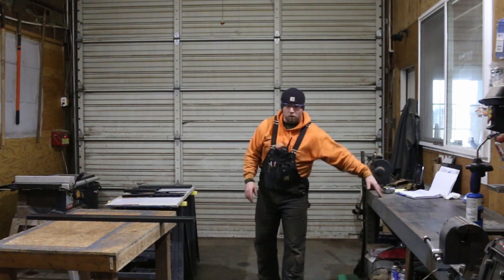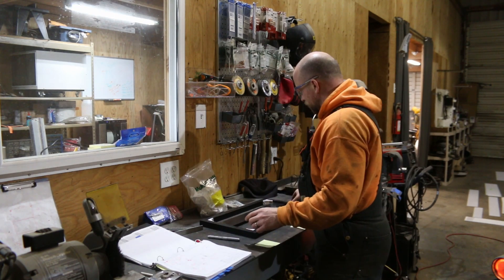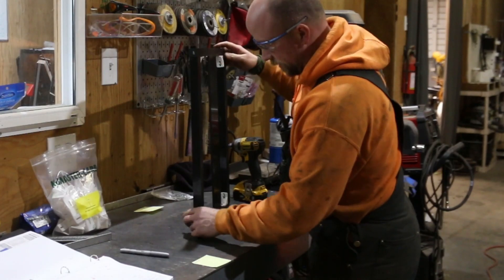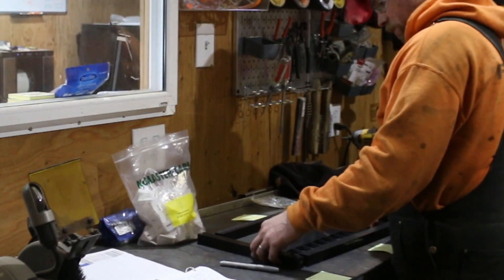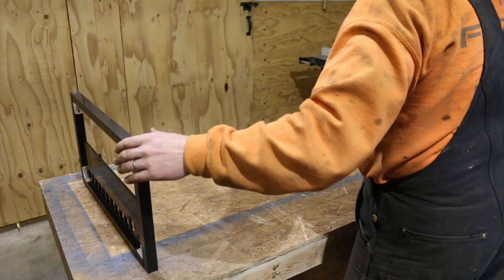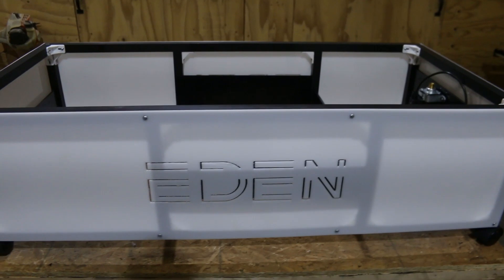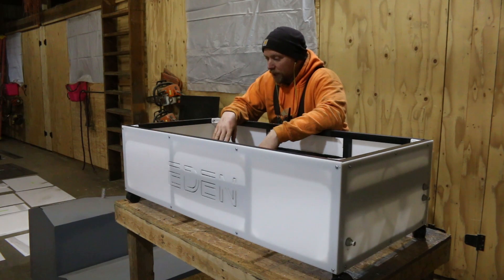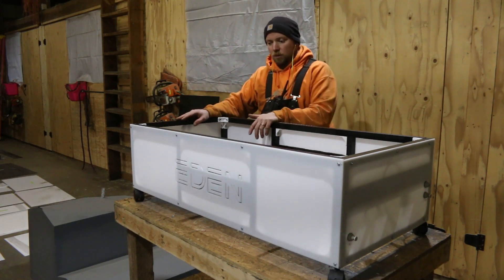Let's DO this! AEROPONIC Grow Tower NEW Design Build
Watch to see the new grow tower design come to life!